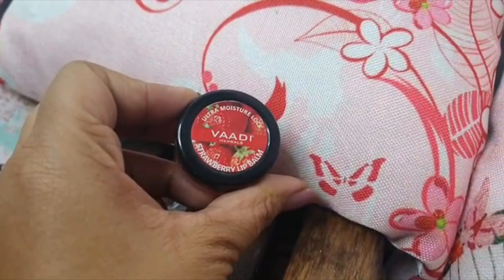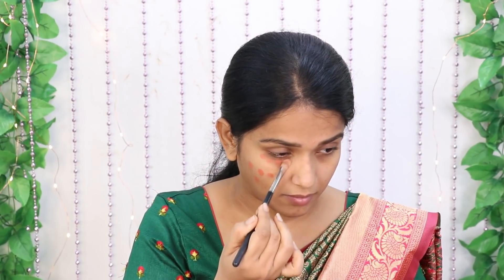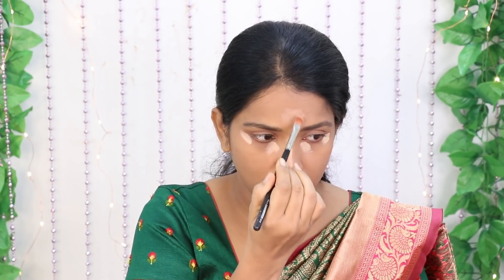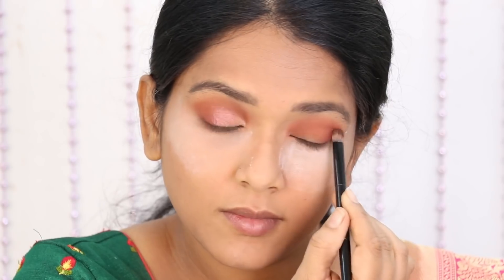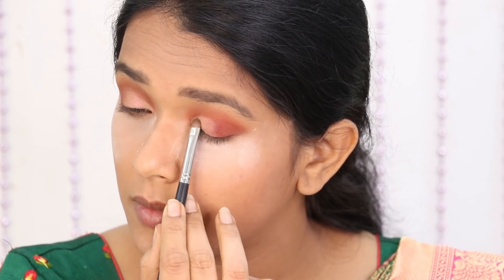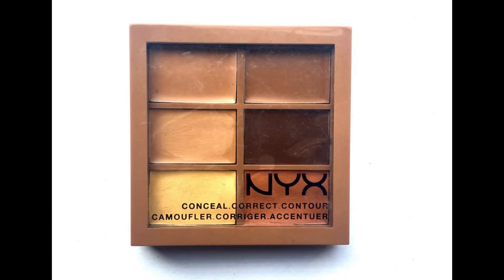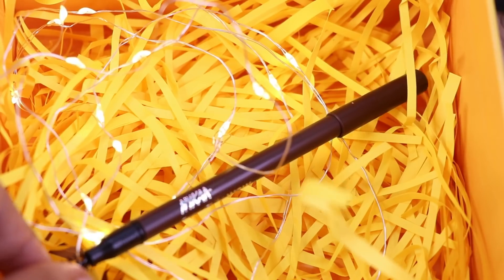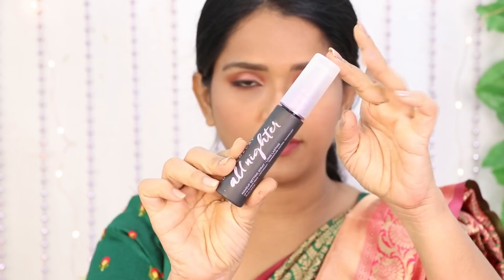South Indian Simple Self Bridal Makeup Look - Step by Step for Beginners in Tamil Beyoudefining_Suja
Dear Friends,
My favourite moisturizer - Neutriderm moisturizer

The other products used in this video are
Vaadi lip balm
Sugar Primer
Palladio orange corrector
Nykaa skin shield foundation
Huda beauty eye palette
Kay beauty compact powder
Age rewind highlighter
sugar translucent powder
colorbar eyeliner
plum kajal
kay beauty blush
kay beauty highlighter
nykaa brow pencil
colorbar lip definer - creamy nude
loreal Paris liquid lipstick - 135 Admired
benefit mascara

♥ ♥ INSTAGRAM ♥ ♥ tanthunaneybridalstudio
♥ ♥ INSTAGRAM ♥ ♥ tanmayithangaraj
♥ ♥ INSTAGRAM ♥ ♥ goldking vlogs
♥ ♥ FACEBOOK ♥ ♥ beyoudefining sujatha